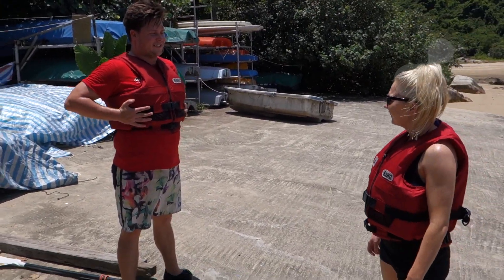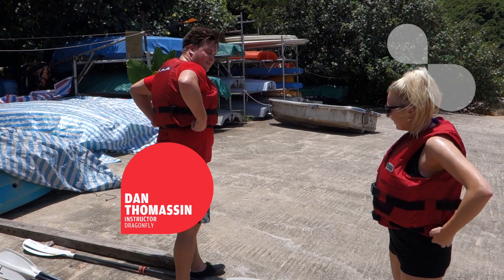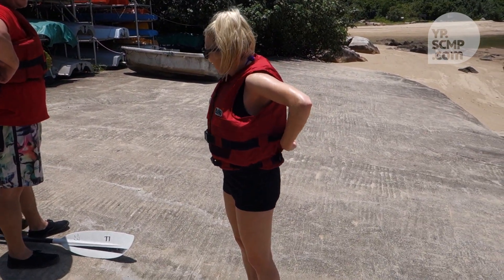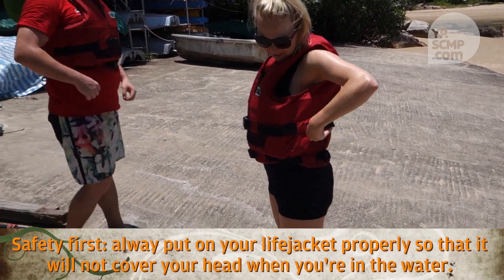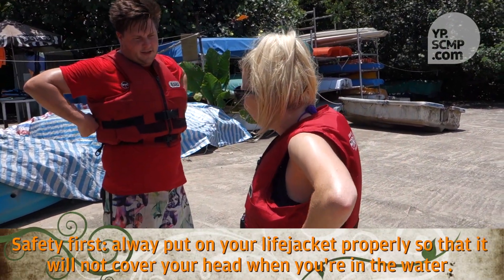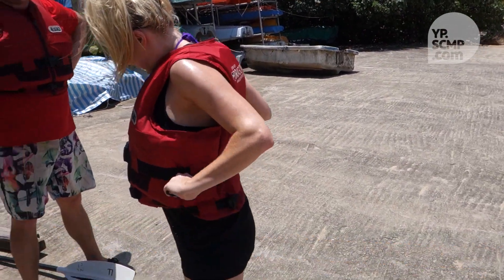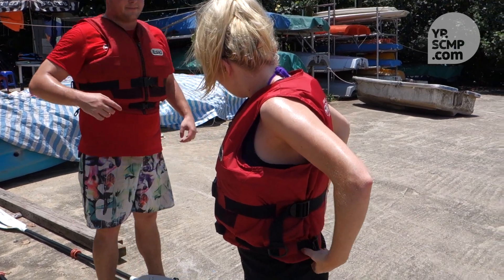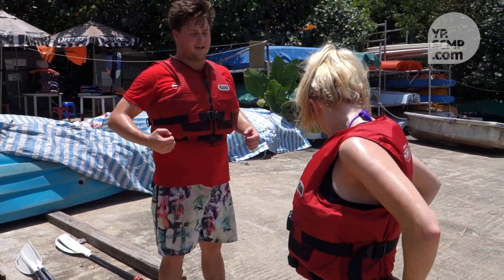Gotta row with the flow when you're kayaking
Afloat on the waters off Sai Kung, YP sub-editor Lucy Christie enjoyed her time away from the hectic pace of city life.